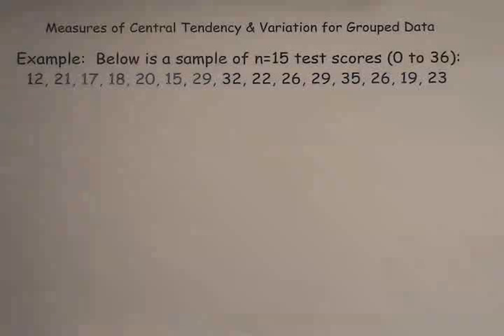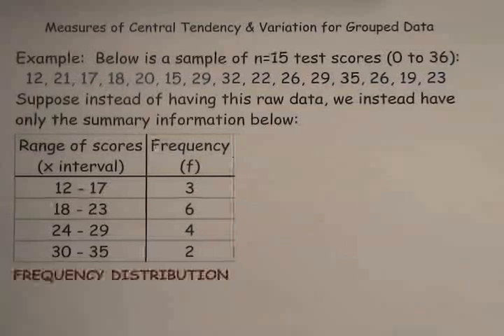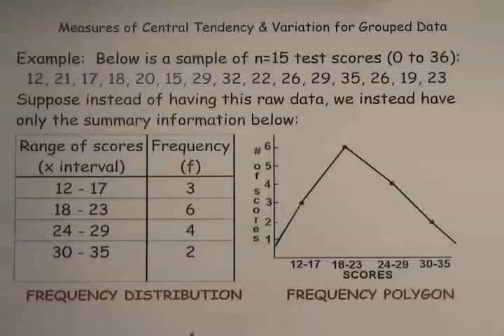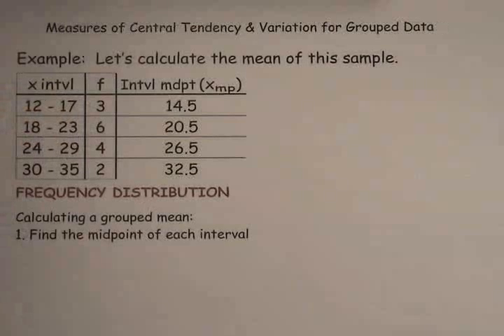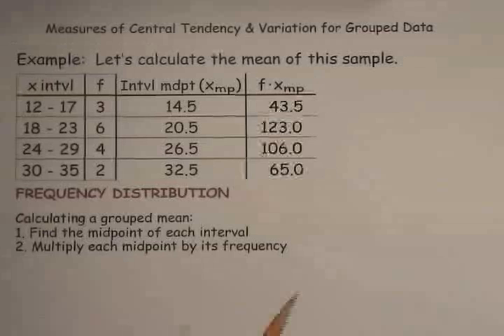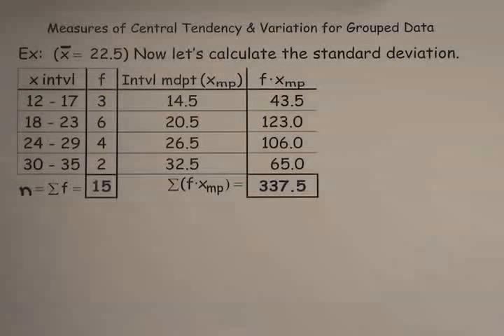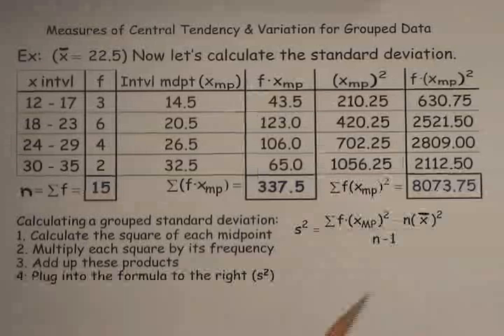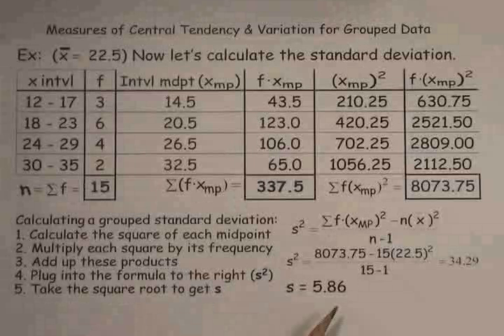Statistics for Grouped Data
Statistics for Grouped Data: Group mean and standard deviation